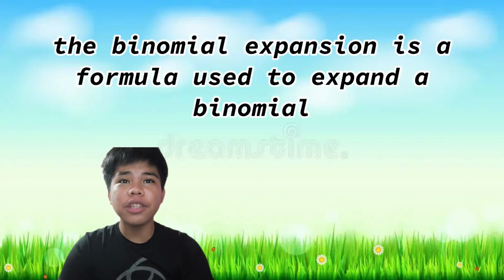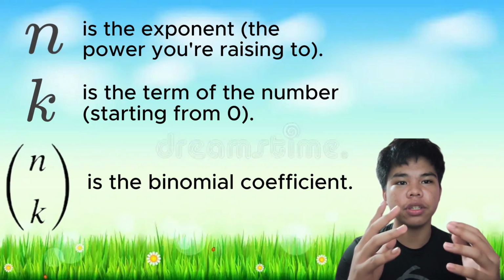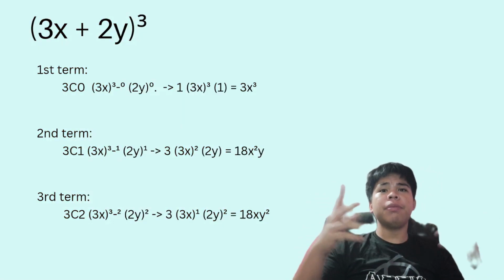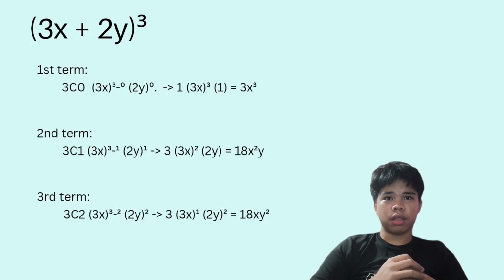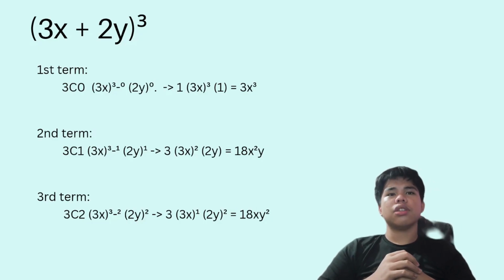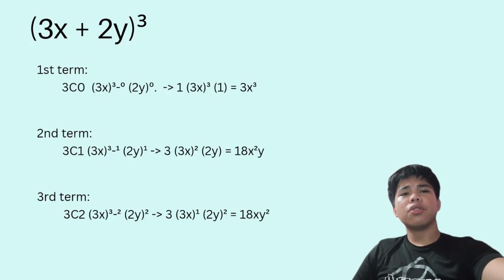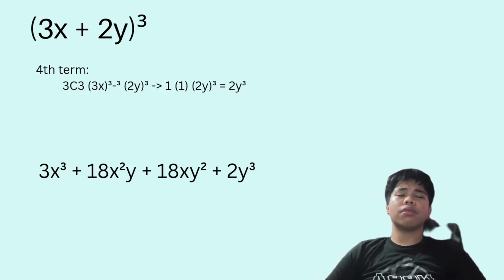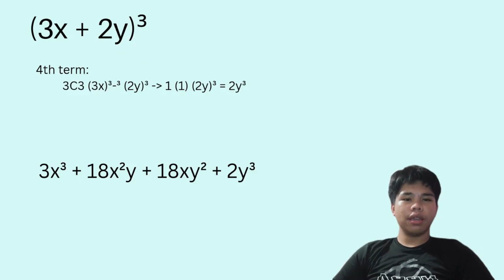Binomial Expansion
pre cal PETA.